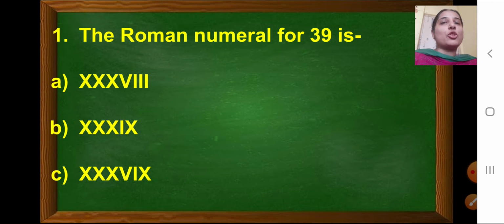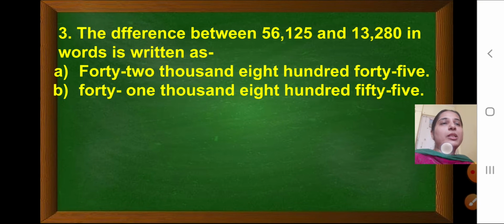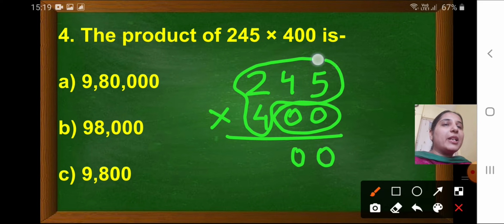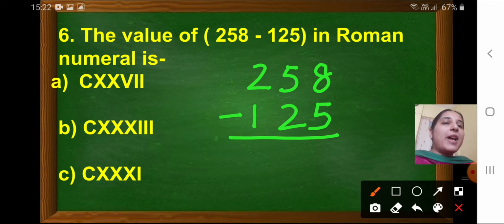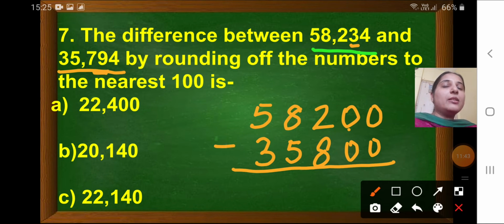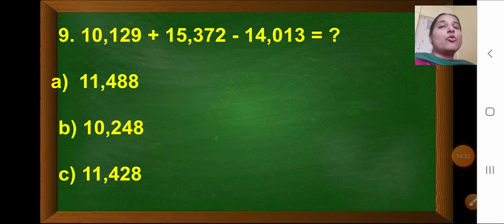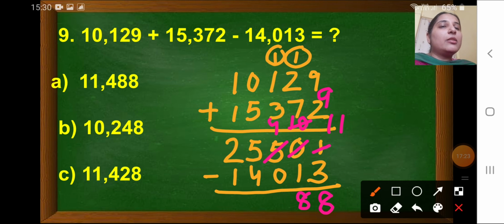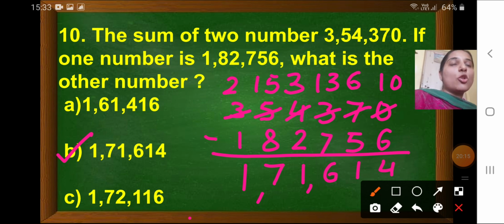Class 4 maths revision part 3 18 sept 2020